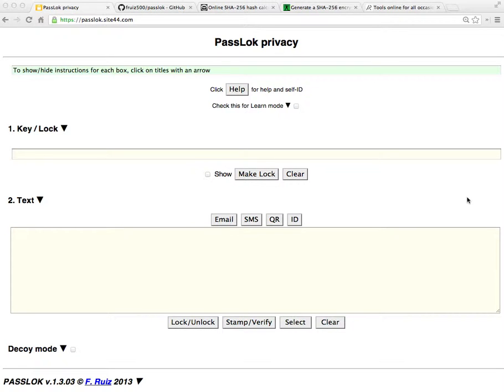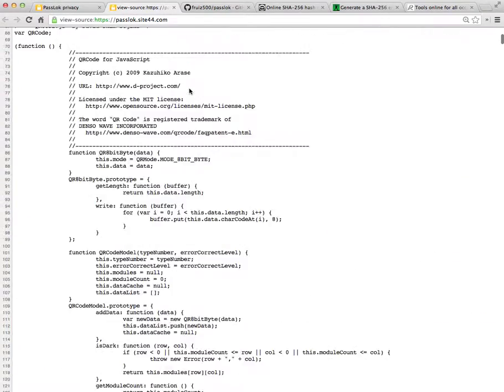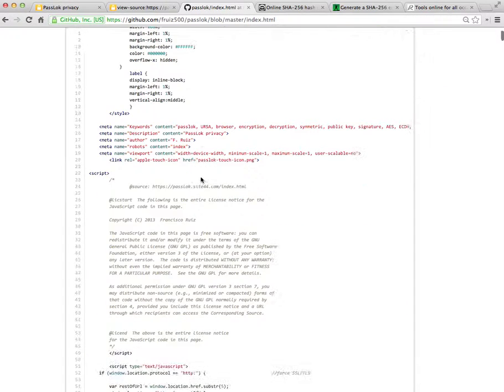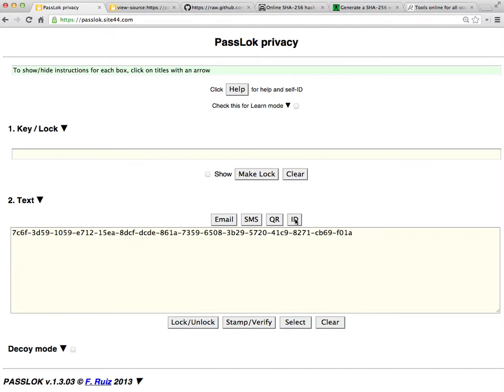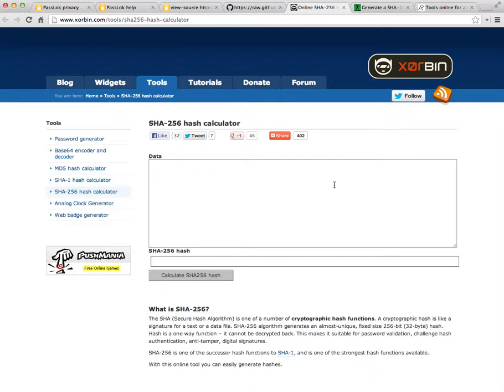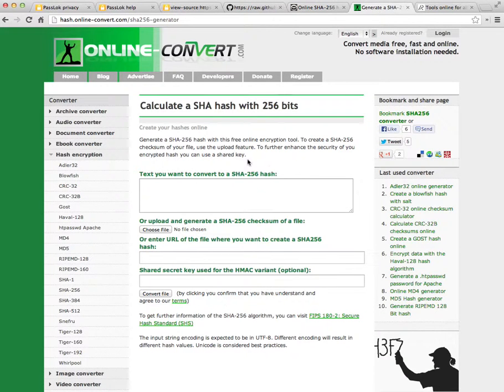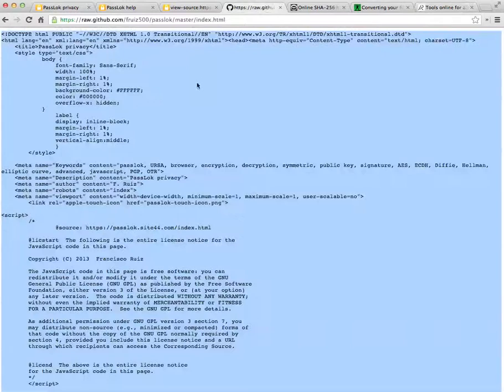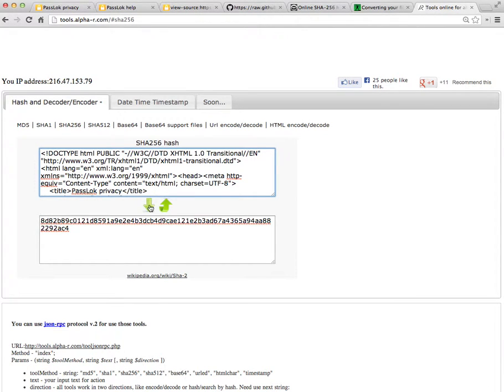How to check PassLok's integrity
You just downloaded PassLok to protect your privacy, but now you worry that your copy might not be authentic. This video shows you how to check PassLok's integrity, from simple checks down to tests fit for the truly paranoid.

The simple way:
1. Get the source code by typing ctrl-u (ctrl-option-u in the Mac), then copy all with ctrl-a, ctrl-c, then paste it into box 2 of PasssLok with a ctrl-v. Click the ID button.
2. A 64-character ID appears in box 2. It should match the ID written in the first item of the PassLok help page (opened with the Help button).

The harder, more secure way:
1. Copy the source but instead get its SHA256 hash from an independent program or online app. In this video, I show you three different web pages that do this by uploading the code to different servers and doing the calculation there. Be careful to avoid adding extra spaces.
2. Check the SHA256 produced by that source against the ID in the first item of PassLok's help page. They should match.

If you still worry that the ID published in the help page might have been tampered with, I am reading the ID of each new version and publishing it in this same channel on Youtube. Find the vide that matched the PassLok version you wish to verify and watch the video. It should be barely one minute long.

PassLok is a simple web app that locks messages using the strongest crypto methods known at this time: AES256 and NIST521 elliptic curves.